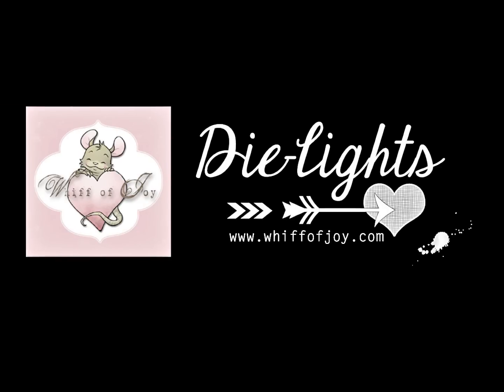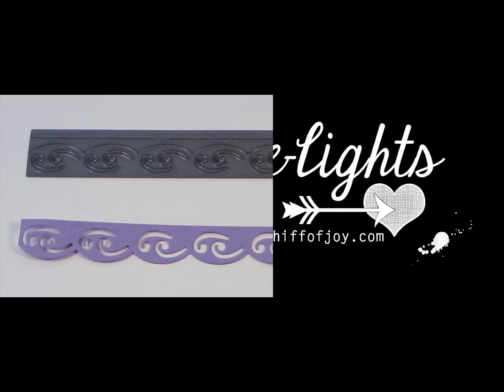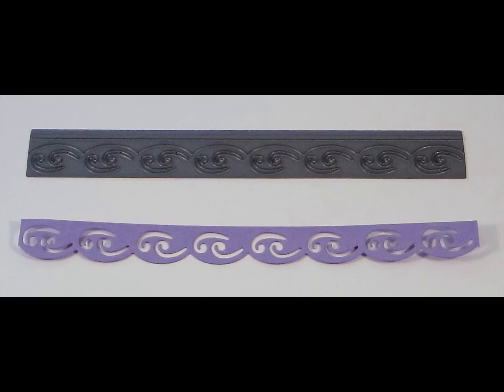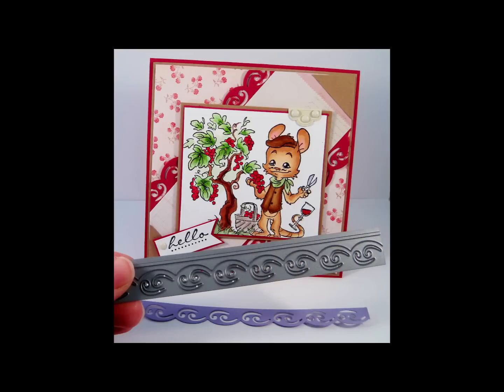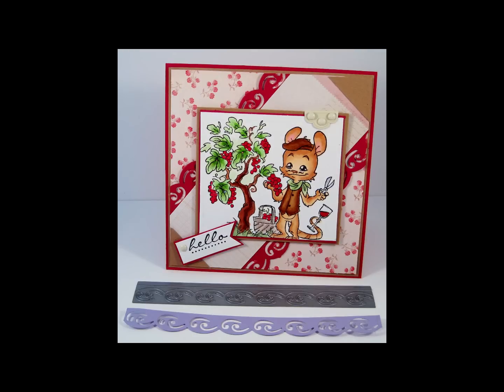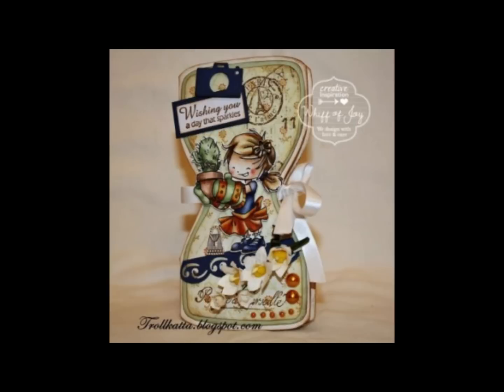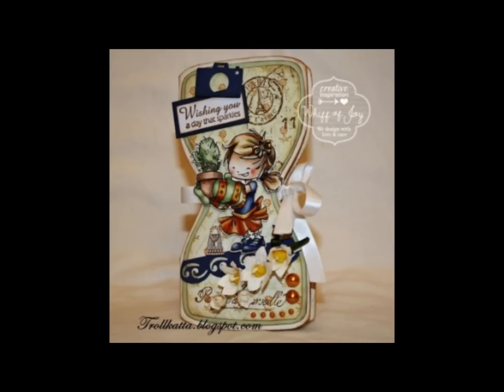Whiff Of Joy Die-Lights Scalloped Swirly Border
papercrafting needs.